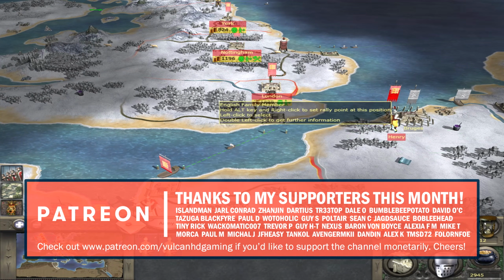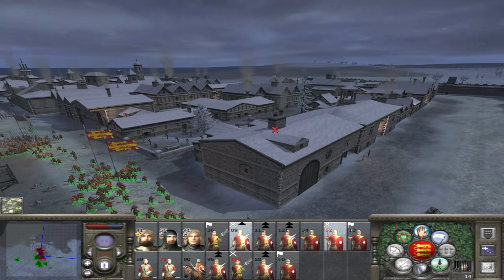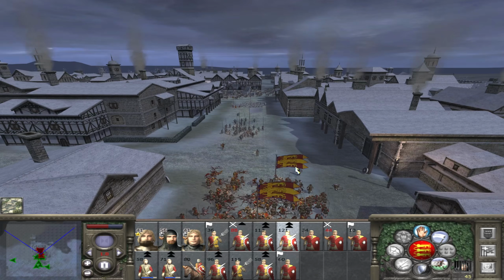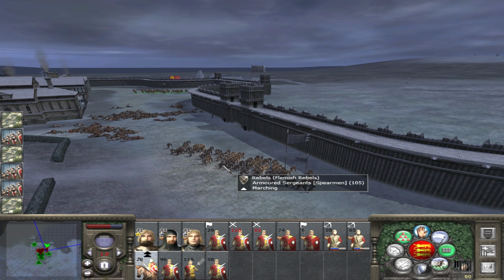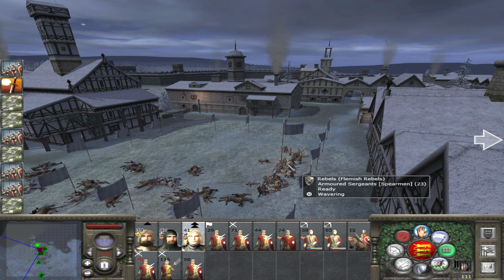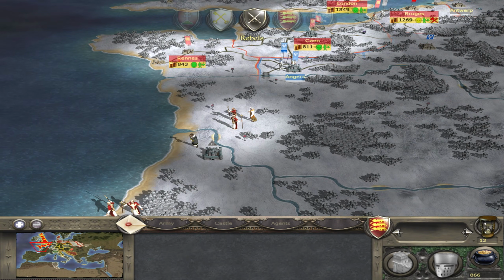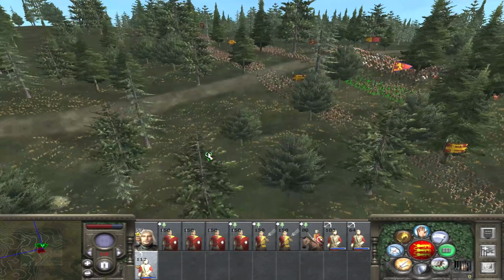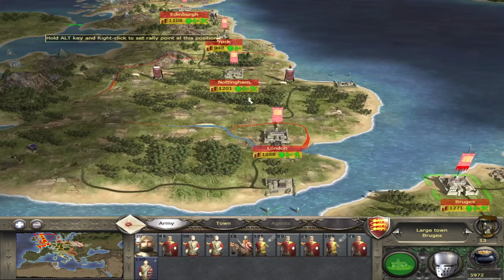Medieval 2: Total War Campaign #4 - England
This is a playthrough of a very hard campaign on Medieval 2: Total War playing as England going for long campaign victory.